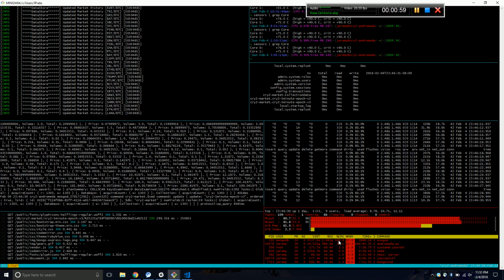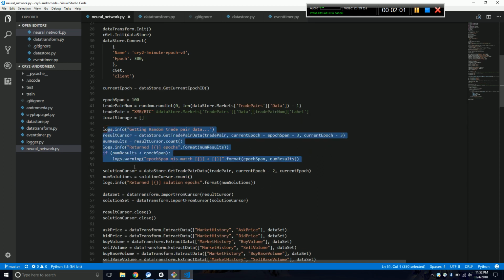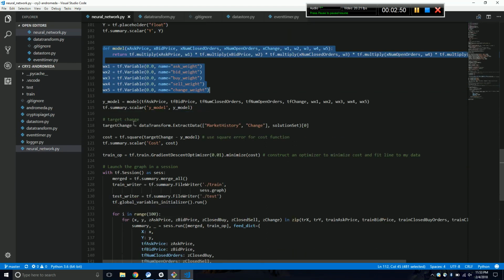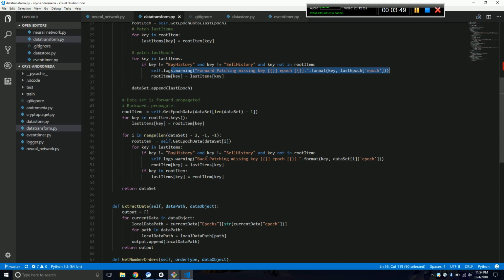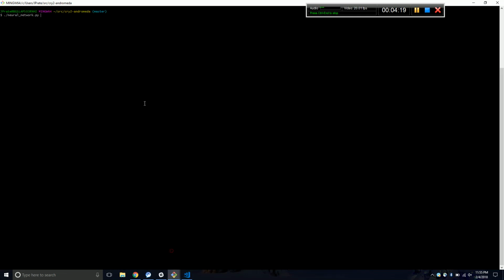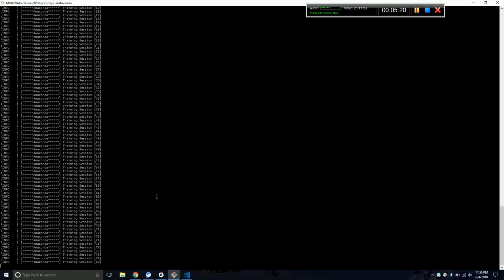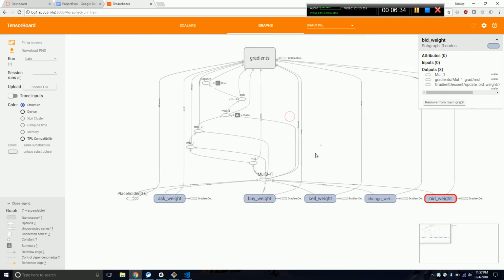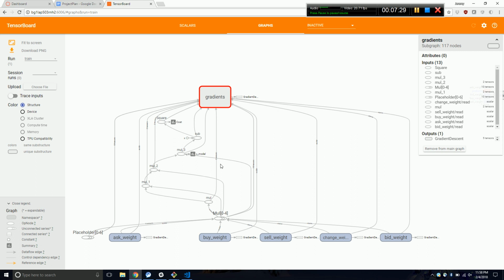CRY2 Andromeda Week 5 review